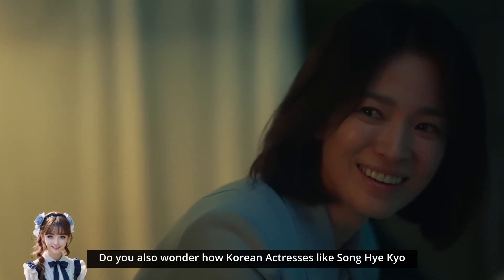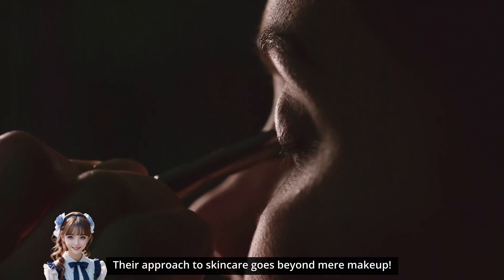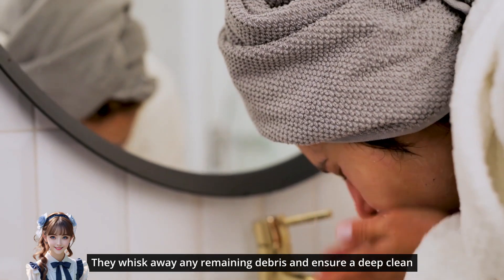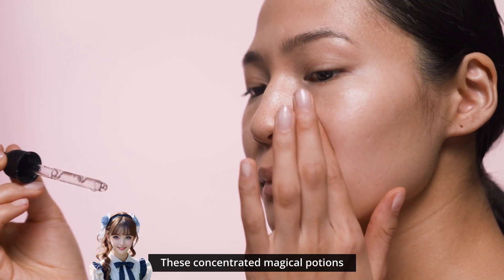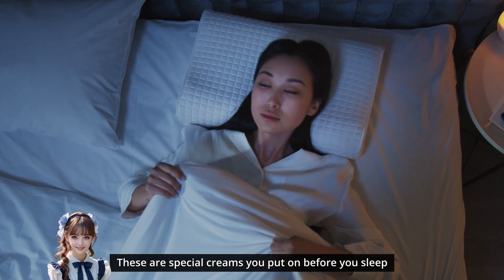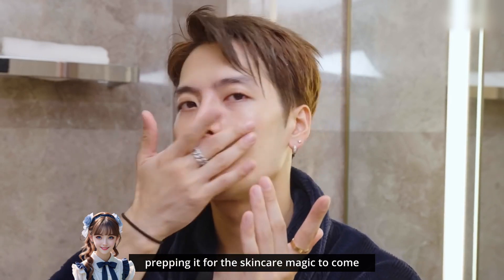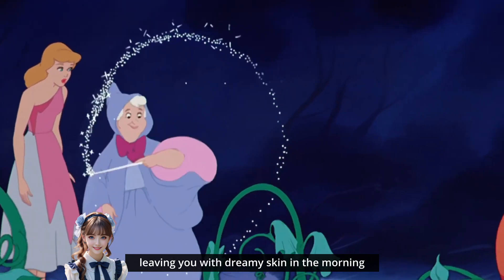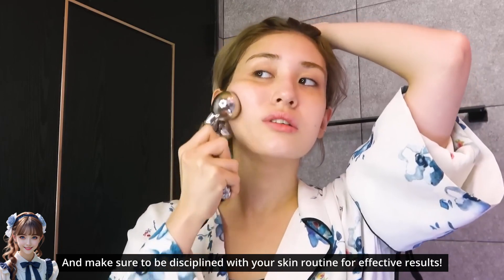How To Get Glass Skin Like Korean Actress!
Do you also wonder how Korean Actresses like Song Hye Kyo, Suzy Bae, and Han Ye Seul manage to glow from inside out and have that transparent glass skin? Well, you’re definitely not the only one to think about that! But what is “Glass Skin” and why does everyone want it? Glass Skin refers to having exceptionally clear, smooth, and radiant skin that resembles the smooth and reflective surface of the glass. It's a beauty standard in Korea emphasizing a flawless and dewy complexion. If you want to know the secrets behind the Korean actresses’ glass skin, stay with us till the end of the video to find out!

Banila Co Clean It Zero:

Missha Time Revolution First Treatment Essence:

COSRX Advanced Snail 96 Mucin Power Essence:

Belif The True Cream Aqua Bomb:

Laneige Water Sleeping Mask: